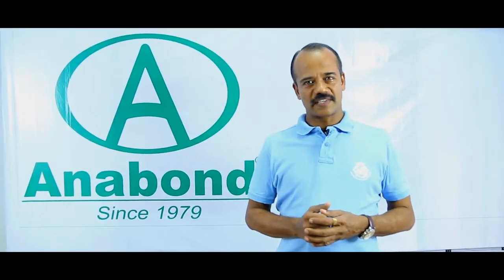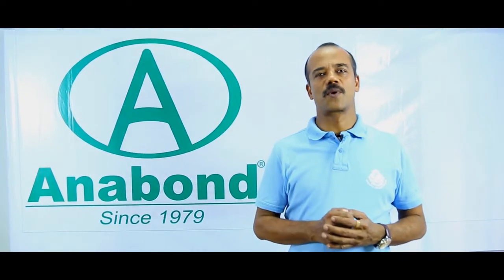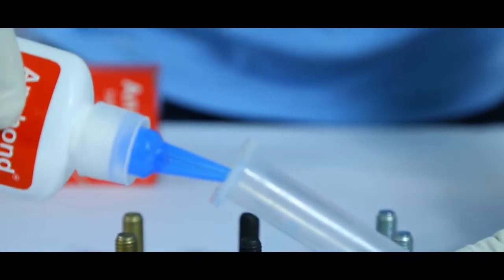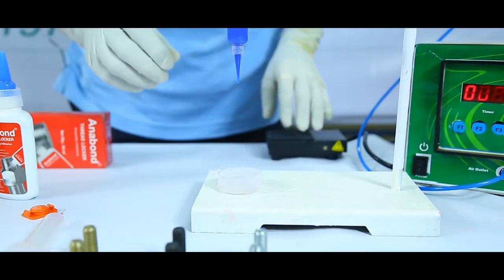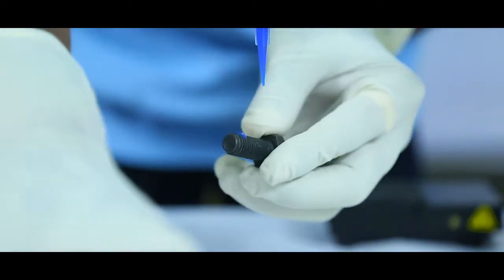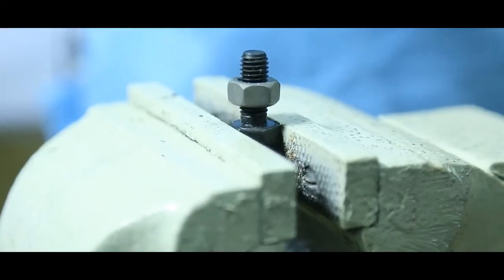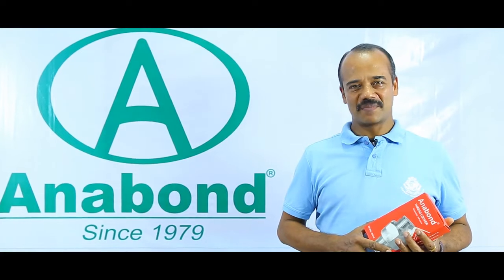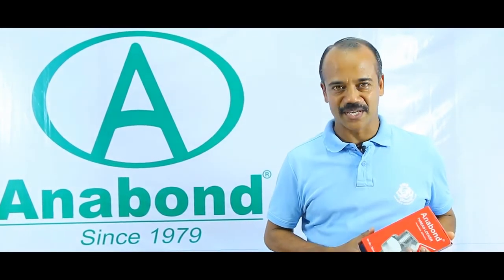Anabond 112 Red Anaerobic Adhesives Thread Locker - InchTools.com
Anabond anaerobic thread locking adhesive is used to seal machinery fasteners against  loosening due to vibrations. Transverse Shock vibration tests have proved beyond doubt that Anaerobic adhesives are the best solution to prevent vibrational loosening. It also  seals the threads and prevents corrosion between the threads..Being an acrylic adhesive the cured film inside the threads dampens vibration and ensure fail-safe assemblies. This type of Anabond adhesive is easy to use. It is cost effective and increases the efficiency of machines

Features :-

Eliminates conventional locking systems such as star washers, spring washers and nylock nuts efficiently
Prevents loosening of nuts even under severe vibration and impact loads
Protects from seizure of fasteners
Disassembly is possible without damaging the threads
Application :-

Used for locking bolts and nuts, studs, screws of various shape and sizes
It is also used to seal threads to prevent leak and corrosion